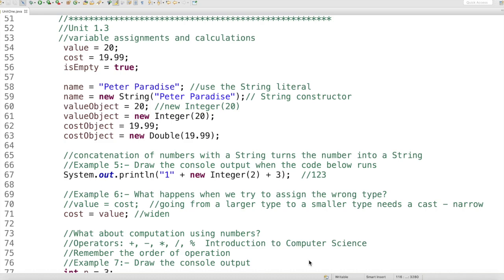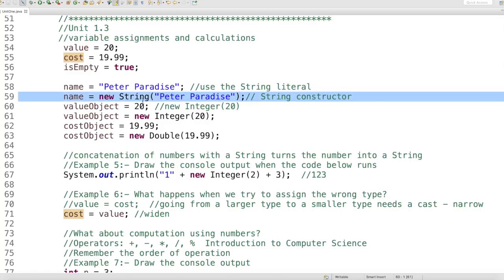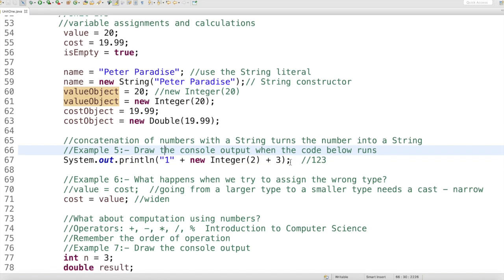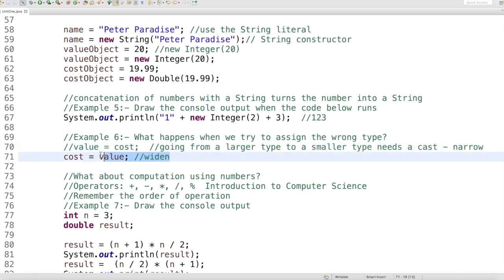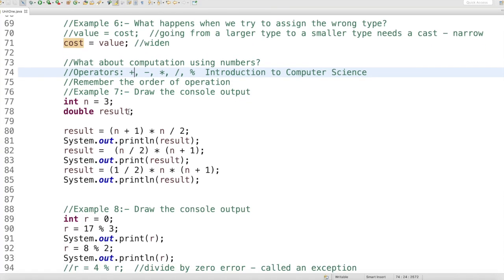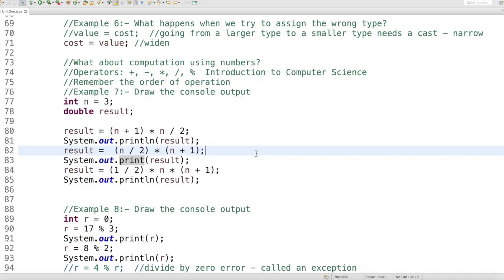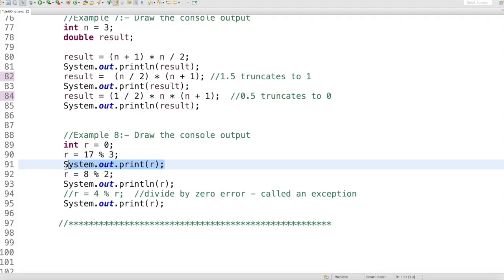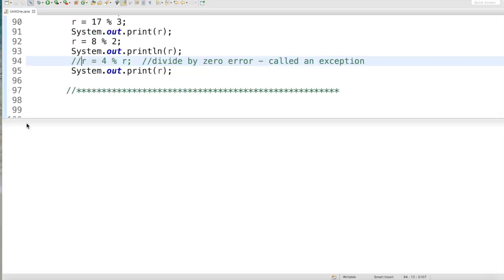APCS Unit 1.3 Variable Assignments & Calculations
Unit 1.3 - Variable Assignments & Calculations